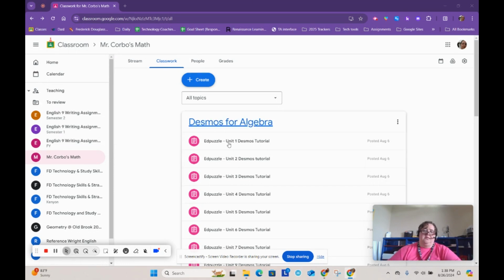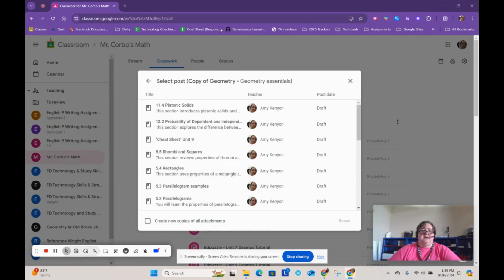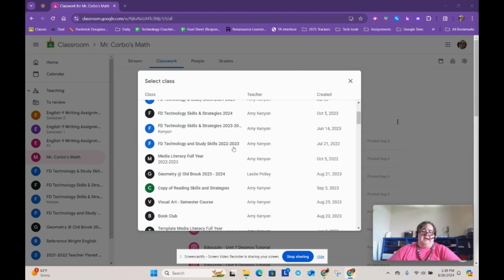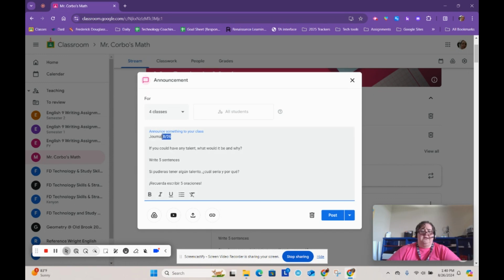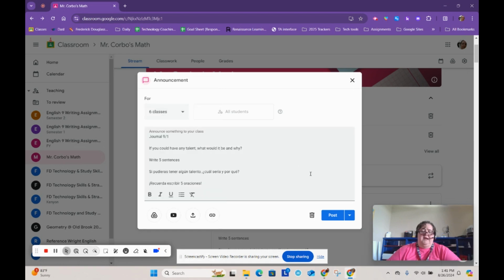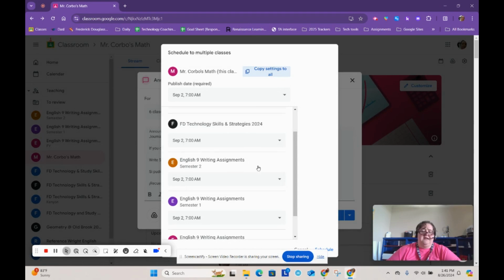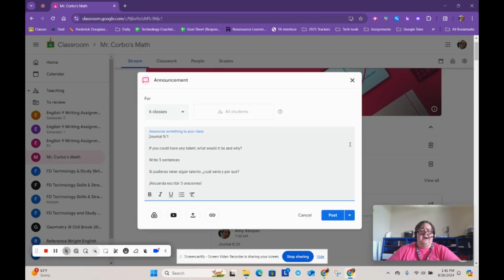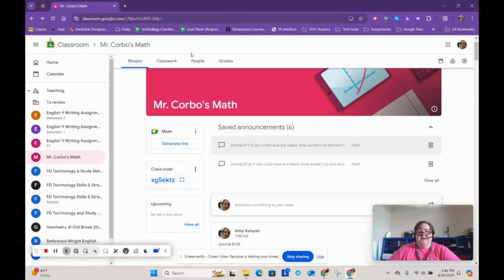Tech Tip Reusing Shared Google Classroom Assignments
0:08 Sharing Assignments in Google Classroom
0:39 Reusing an assignment from Another Class
1:13 Creating New Copies of Attachments
1:49 Reusing Announcements
2:25 Scheduling an Announcements
3:28 Saving and Posting Reused Announcements